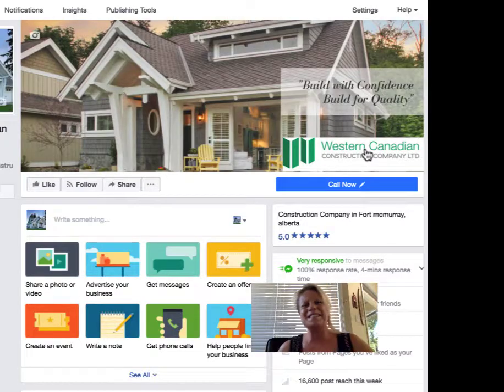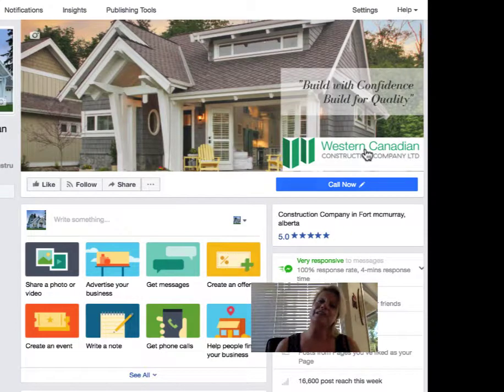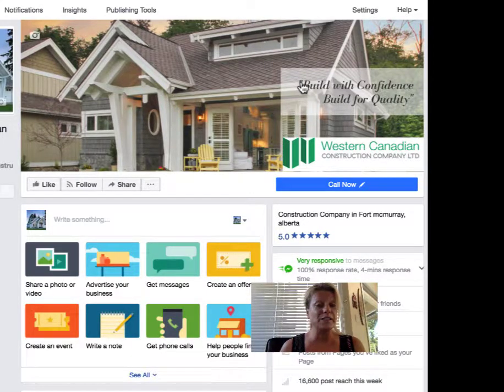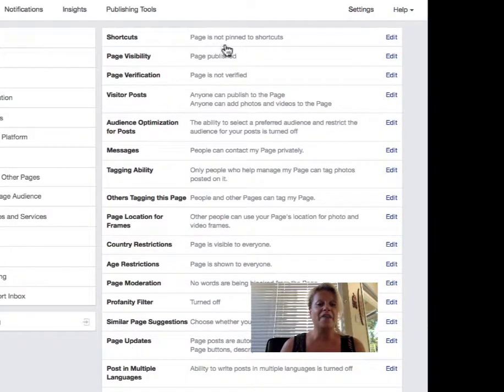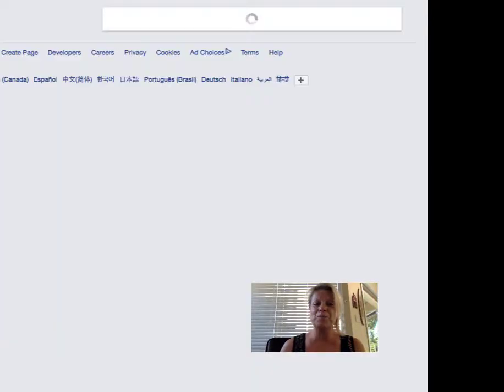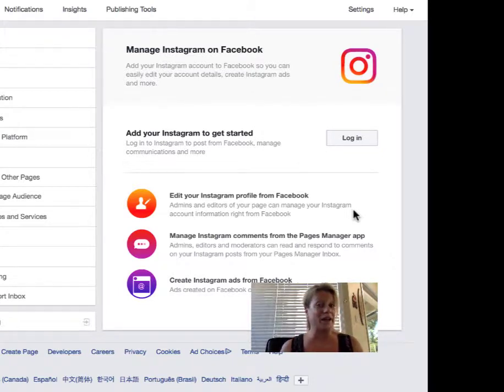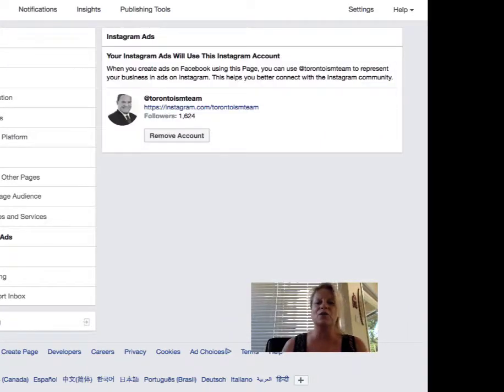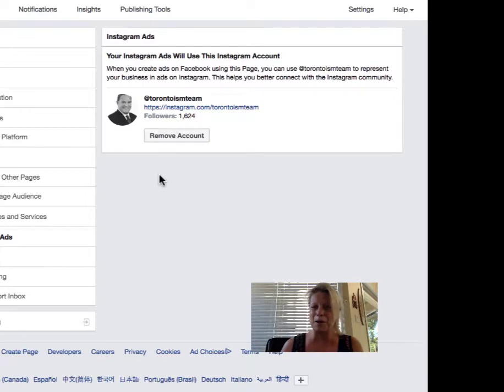Linking Your Instagram Account to Your Facebook Business Page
In this quick video we show you how to add your Instagram account to your advertising tab on a Facebook Business Page in your setting tab.